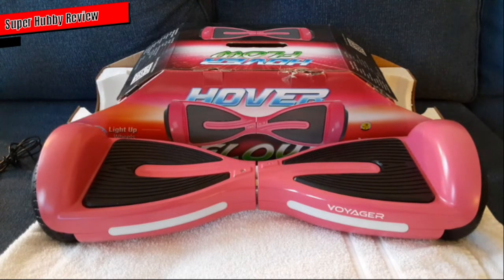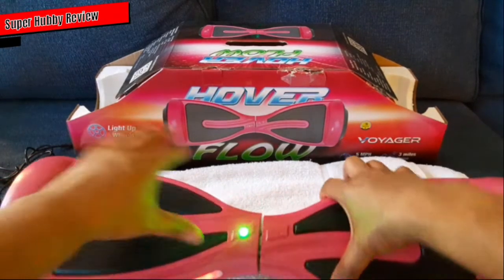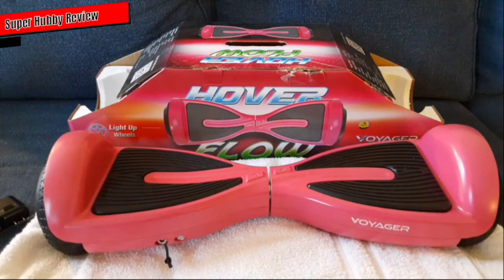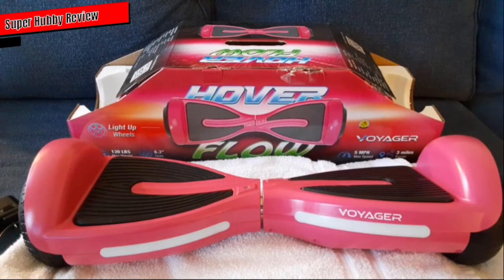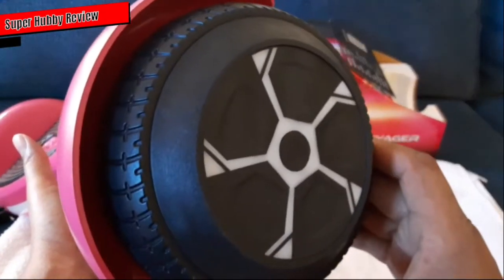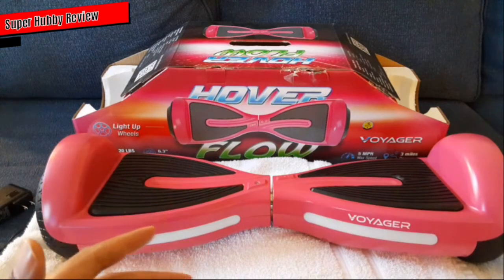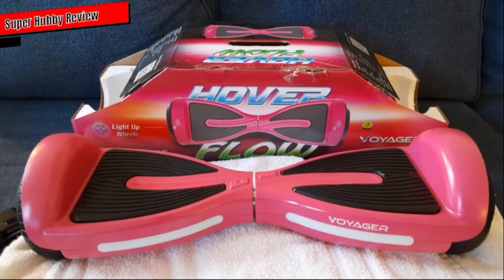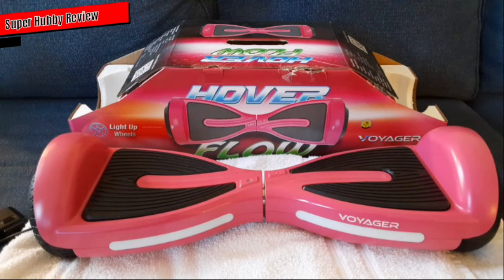Voyager Hover Flow HoverBoard Review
I don't own the intro or background music, all background music is offered by YouTube free music library.